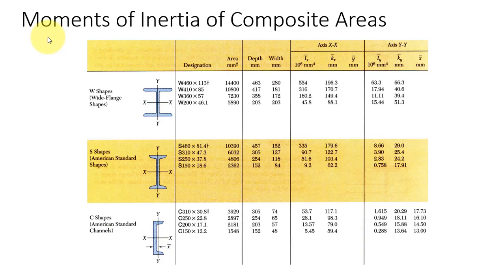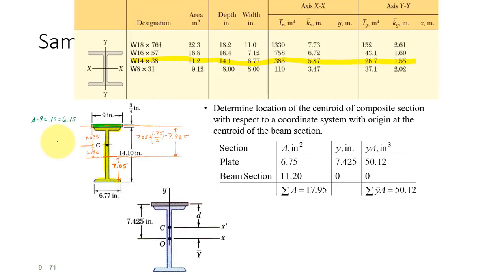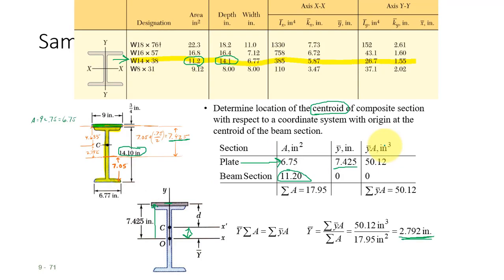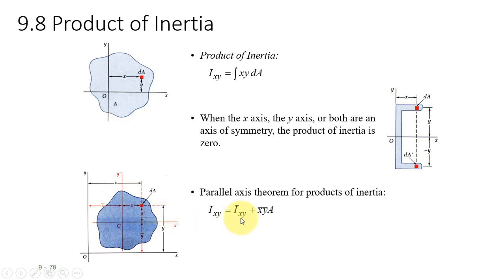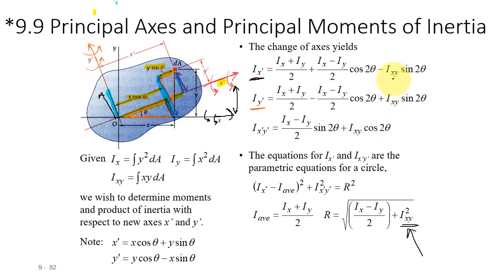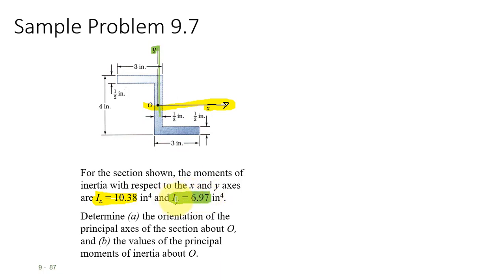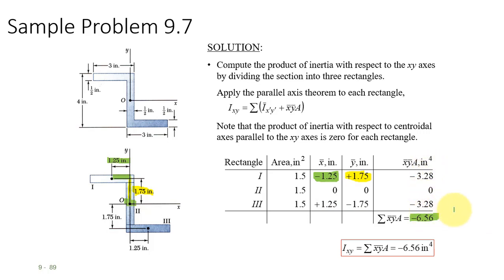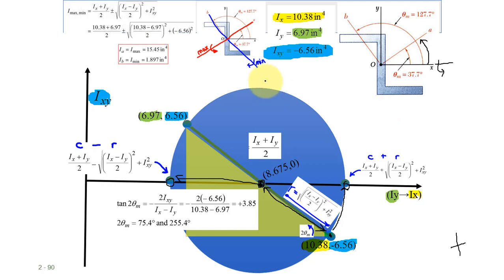Moment of Inertia cont'd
Beams & composite areas, product of inertia, principles axis and Mohr's circle.